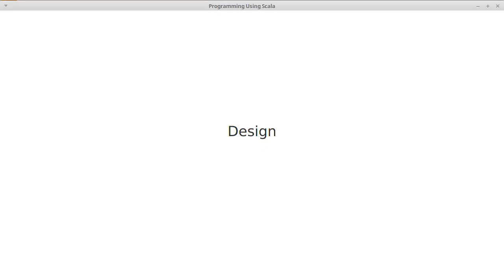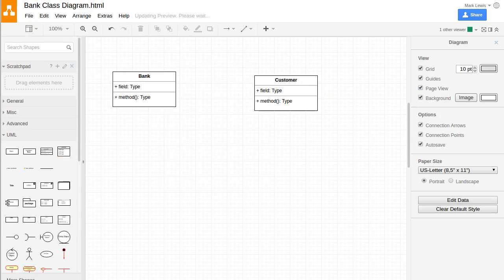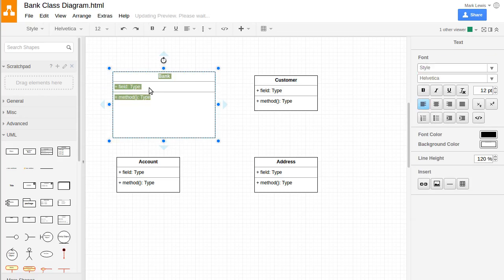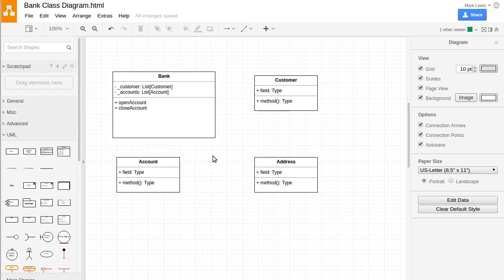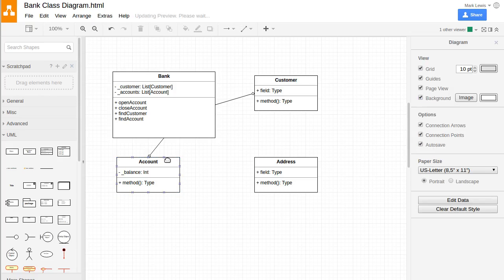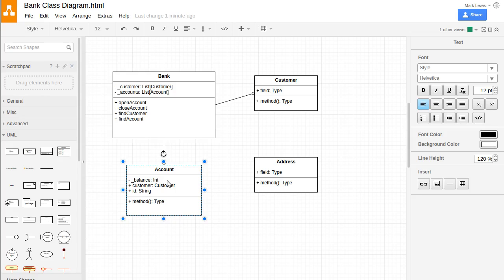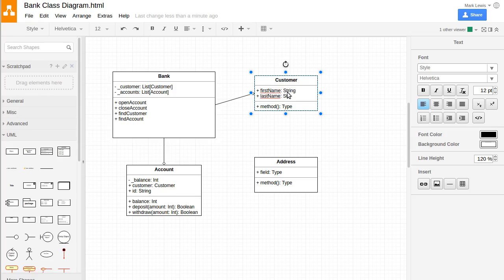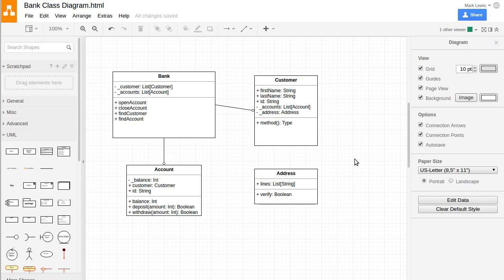Design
This video shows the design of our bank example through the creation of a UML class diagram.